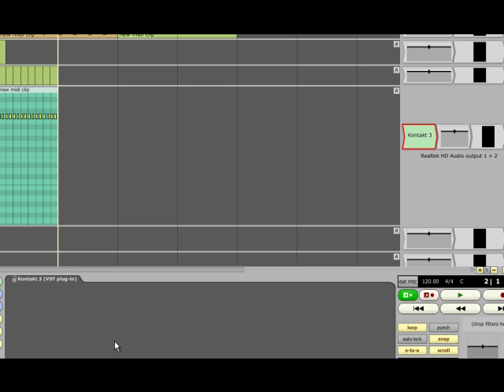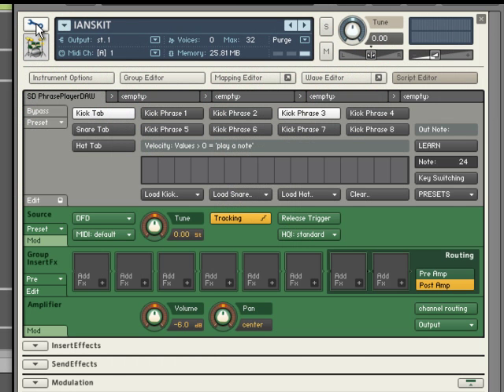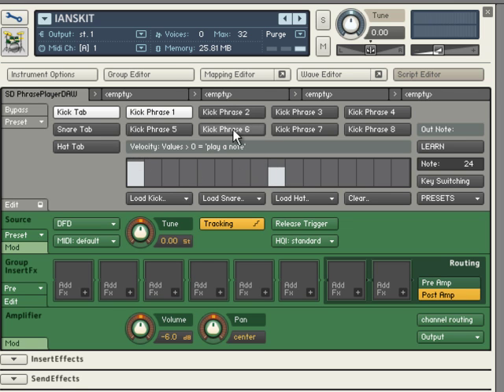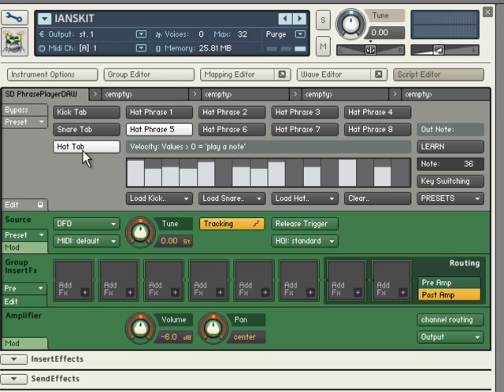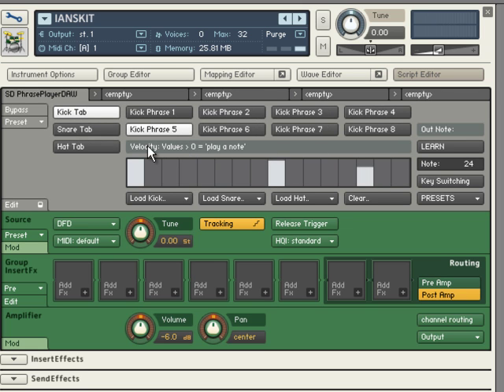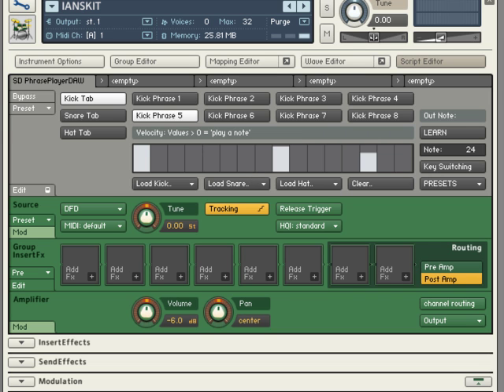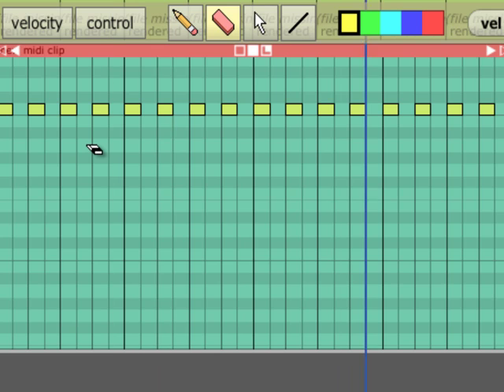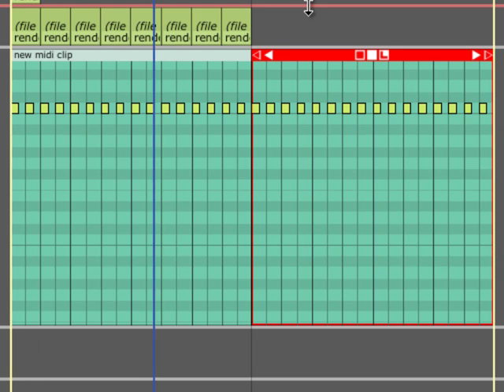Solid Drums - KSP Plugin - SD Phrase Player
Here's how to use one of them - SD Phrase Player